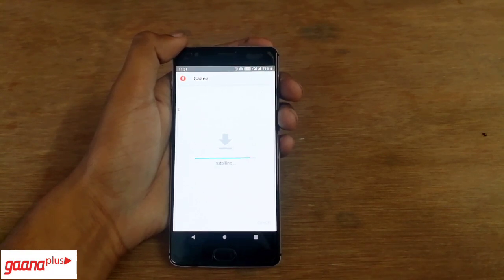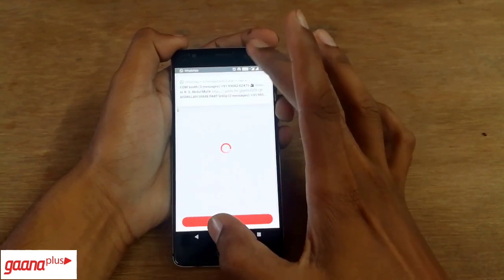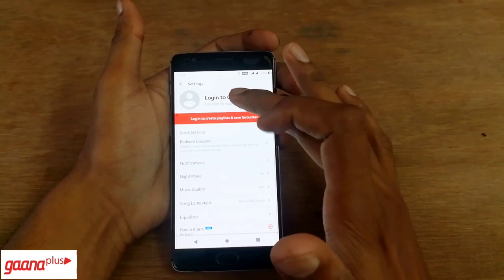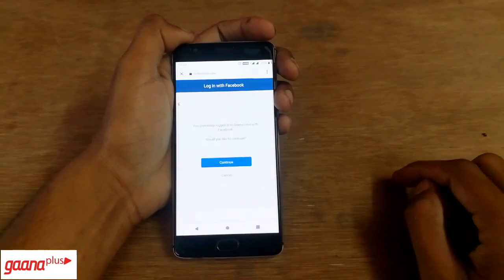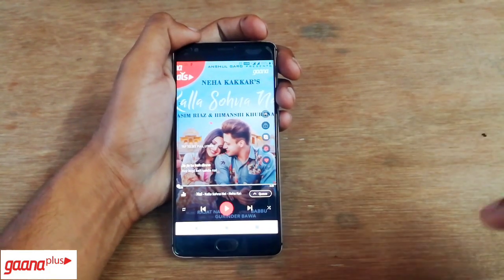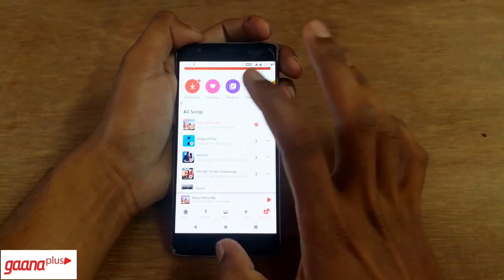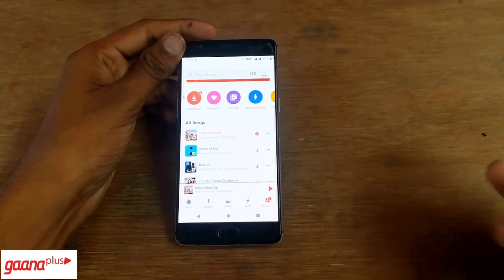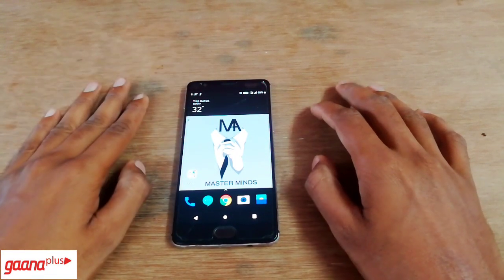🔥🔥Gaana Music Plus APK 8.4.1 🔥🔥(MOD Unlocked, No Ads) StayHome and learn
Hi Bros , Do you feel bored with the music player available on your device? Are you looking for a world-class music application? Then let MASTERMINDS introduce you to a high-quality music app called Gaana Music (MOD Plus Unlocked, No Ads). Provided by the publisher from India – Times Internet, this music application is being downloaded and used worldwide. This app provides a huge music store, supporting both Android and iOS platforms. Join the Gaana Music community to experience the cutting-edge features of the best music player

also watch

1.How to Record gameplay on Android for Free(Facecam+Dual Audio Recording+HD 1080p Screen Recording )

2.Fitness Trainer Fit pro sport Pro apk 2019 full paid latest version Gdrive Download

3.FiLMiC Pro :Professional HD manual video camera apk 2019 latest version Gdrive Download

4.How to Speedup Android phone 200% Super Fast

5.Gamers GLTool Pro apk 2019 full paid latest version Gdrive Download

6.GFX Tool Pro Apk Full paid latest version Gdrive download

7. pub GFX Tool XDA Edition (Click here)

8. PUB Gfx Tool plus apk 2019 latest version Gdrive Download

9. YouTube Vanced | No Ads | Background Play | No Root 🔥🔥

9.Popcorn Time - Instantly watch the Best Movies and TV shows for Free